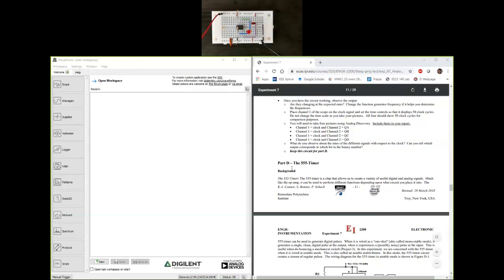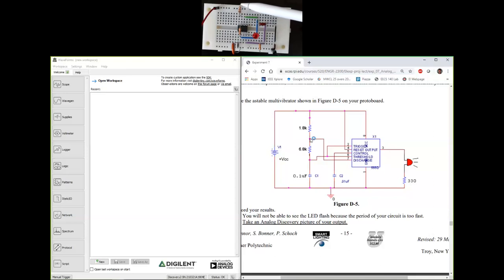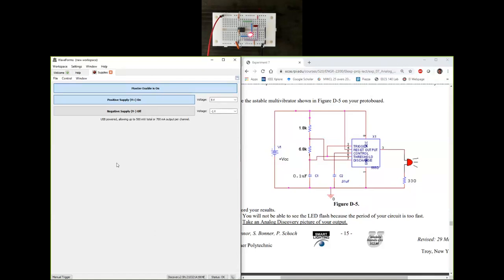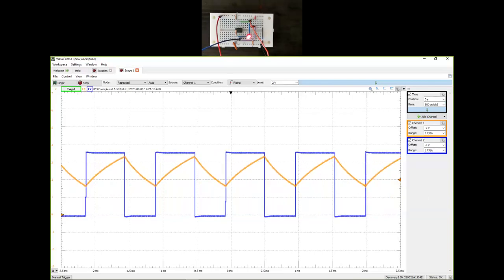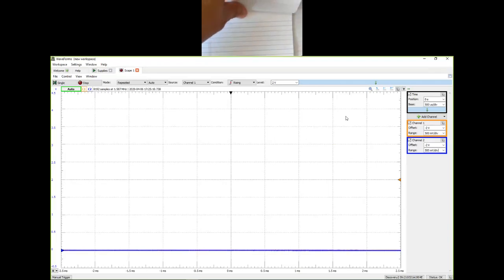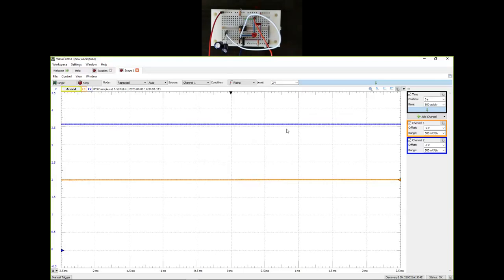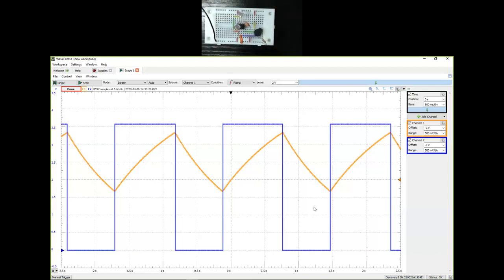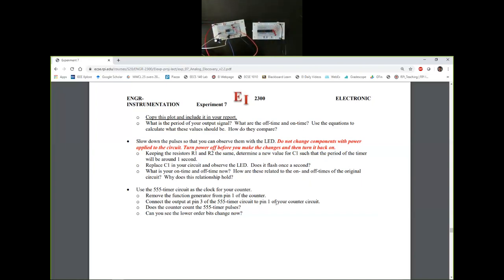Electronic Instrumentation, Section 2, Class 20b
Experiment 7, part D circuit building, Analog Discovery, Waveforms software, 555 Timer, design equations, derivations, charge and discharge of capacitor, pin 2, 6, and 7 voltage waveforms, on time, off time, frequency, duty cycle, internal circuitry of 555 timer IC.